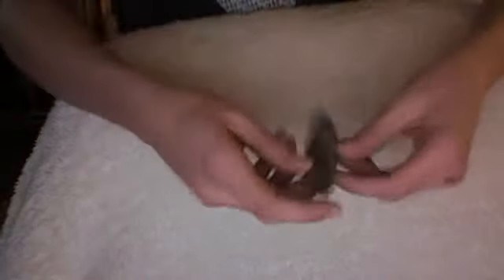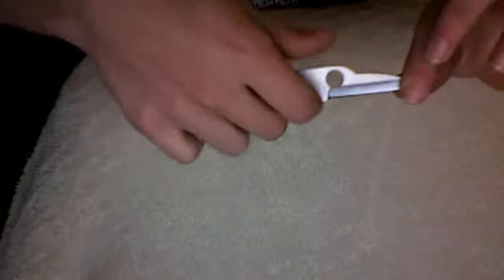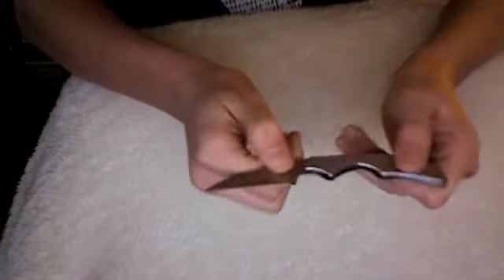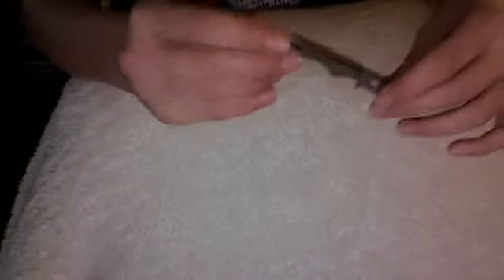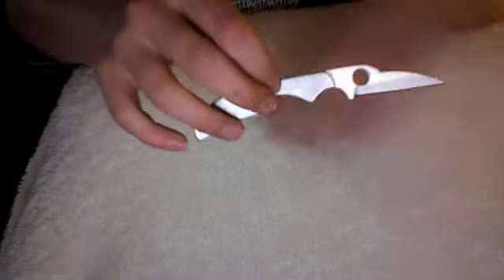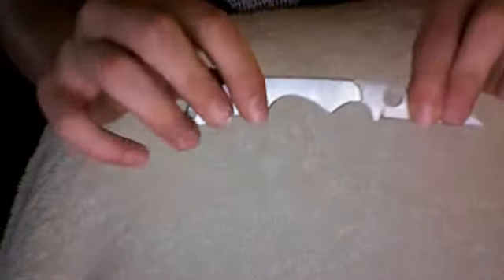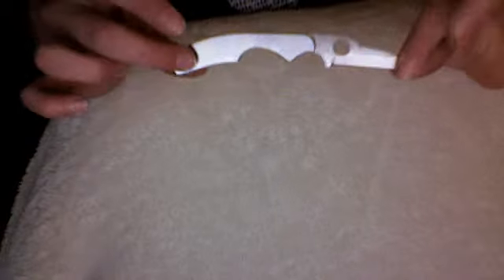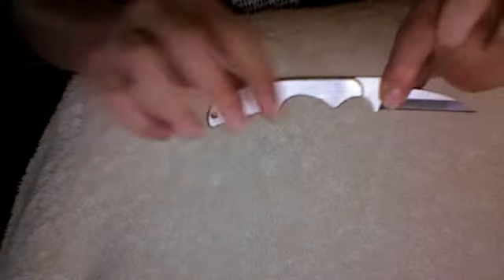spyderco kiwi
kiwi